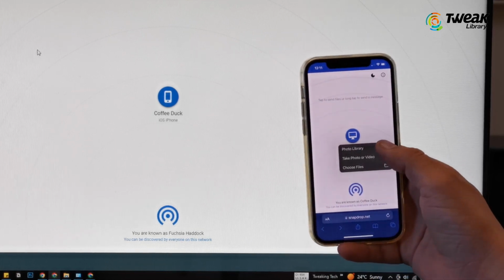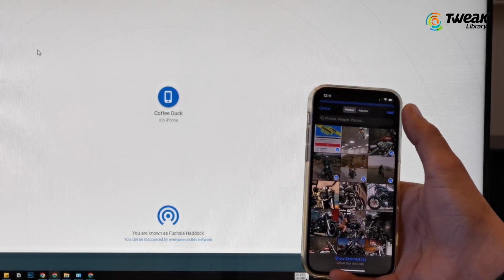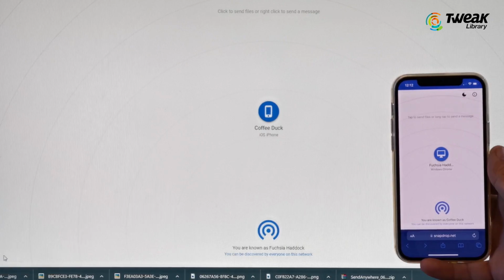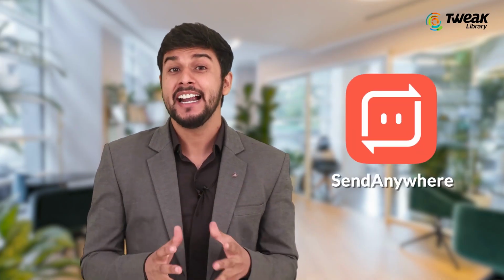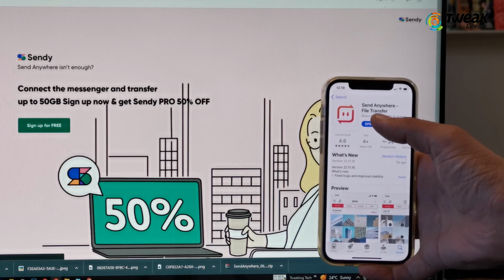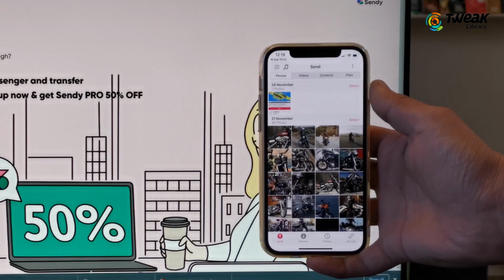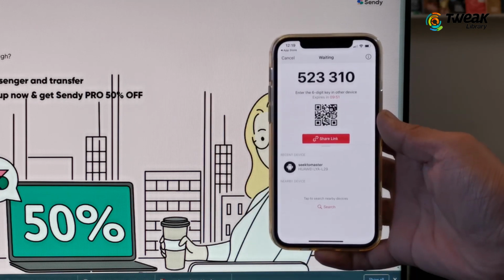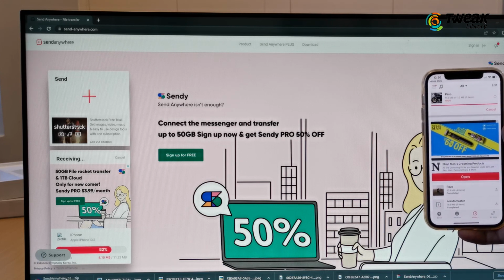How to Transfer Photos & Videos Between iPhone to PC | iPhone to Windows File Transfer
Description:
If you’re looking for a way to transfer photos from iPhone to Windows PC wirelessly then in this video you’ll find two simple methods to transfer photos and videos from iPhone to PC wirelessly.
So, now you don’t need to be annoyed with itunes or iCloud to transfer files from your iOS device to PC and the good thing is that you no longer need to connect your iPhone to Windows 10 PC with a cable to transfer photos and videos.
You can now transfer photos from iPhone to windows 10 PC over Wi-Fi. Your iPhone and Windows PC must be connected to the same Wi-Fi network.
So, watch the complete video to know how to transfer files wirelessly from a PC to your iOS device and vice-versa.

transfer photos from iphone to computer
transfer photos from pc to iphone
transfer data from iphone to laptop
transfer data from iphone to laptop without itunes
how to transfer data from laptop to iphone